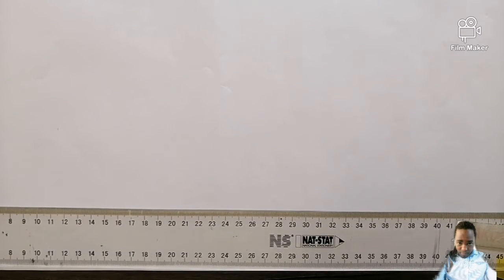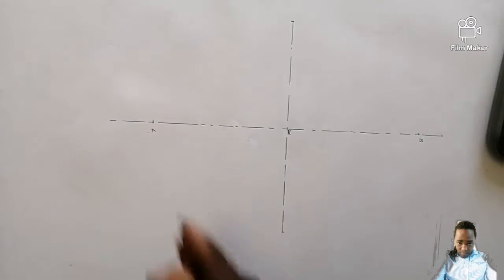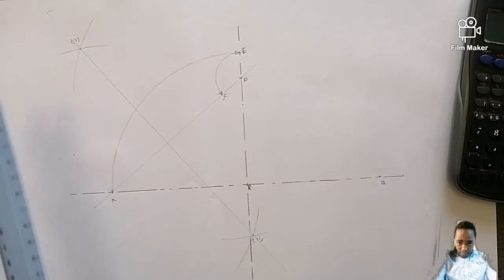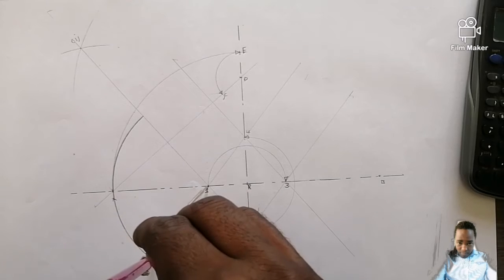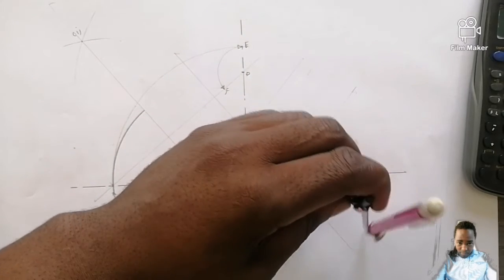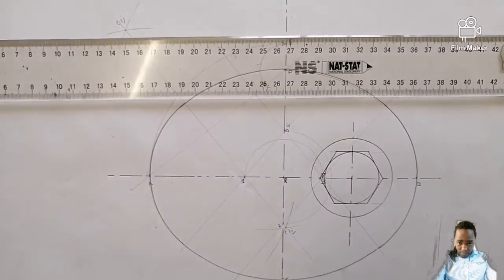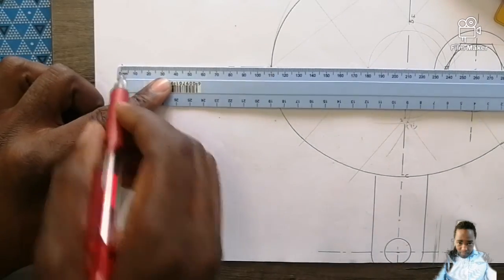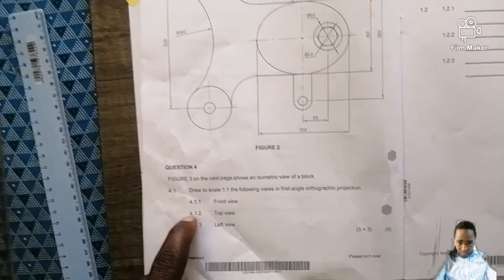Engineering Drawing N1/ 21 November 2023 (Question 3)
Mechanical Engineering
Engineering Drawing N1
Engineering Studies
QUESTION 3